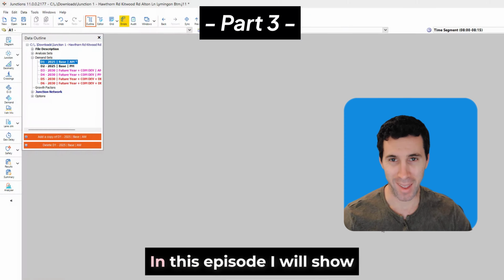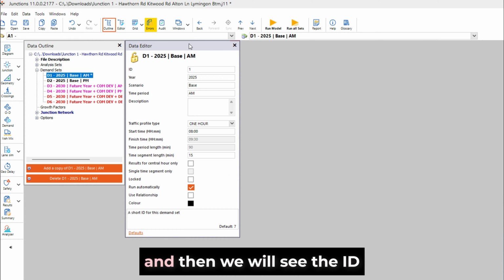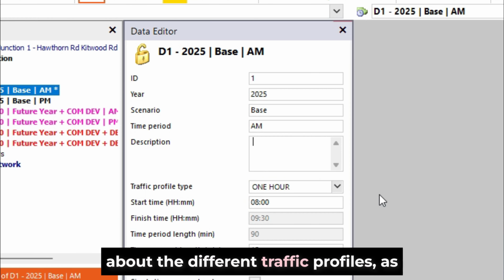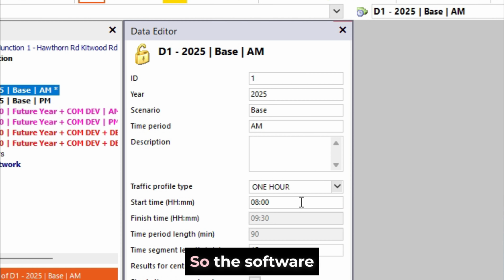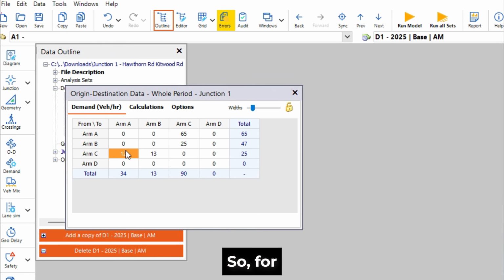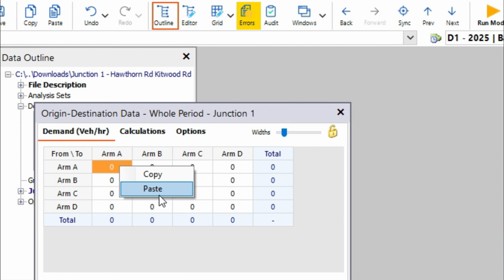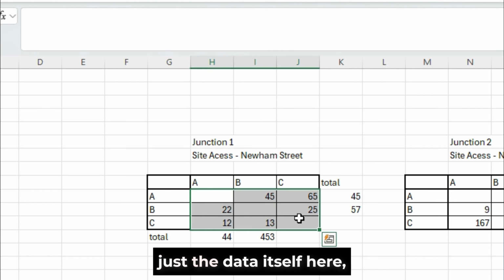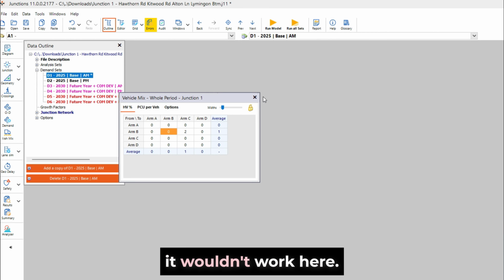TRL Junctions Modelling Tutorial | Traffic Input Data – Part 3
This episode provides a concise walkthrough on entering clear traffic inputs into Junctions11.